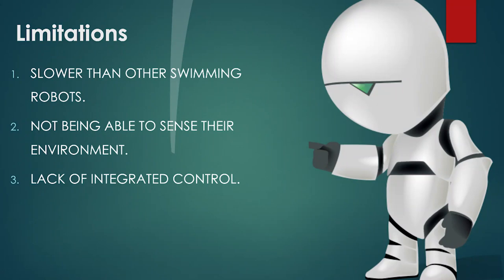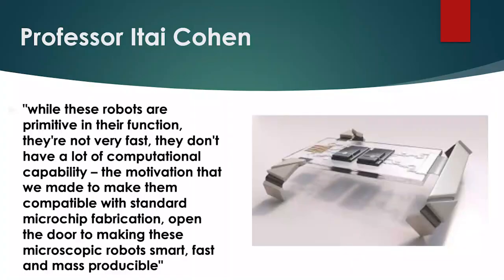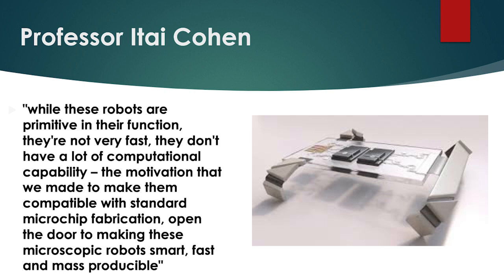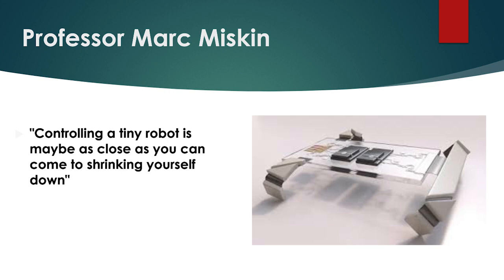Microscopic robots | Micro chip robots by Cornvell University | Micro chip morphs | TechSIS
Here in this video you will learn everything about the microscopic robots developed by a research team in Cornvell University. They are gonna change the world ! imaging having tiny robots inside your brain or blood vessel during a surgery ! Well, watch till the end !